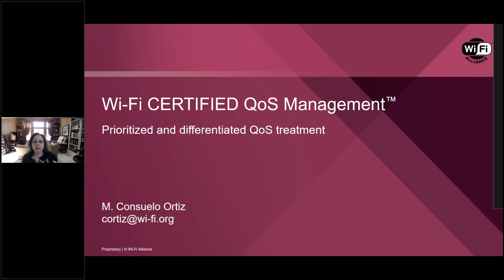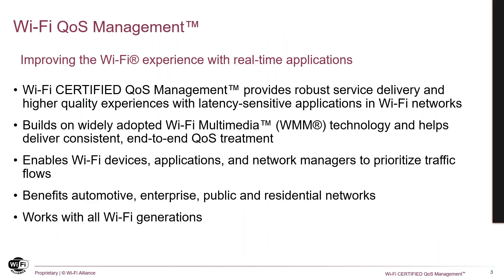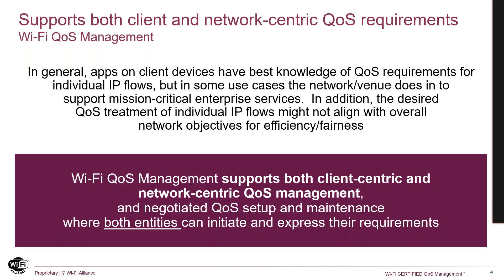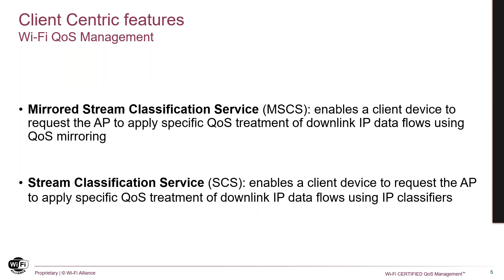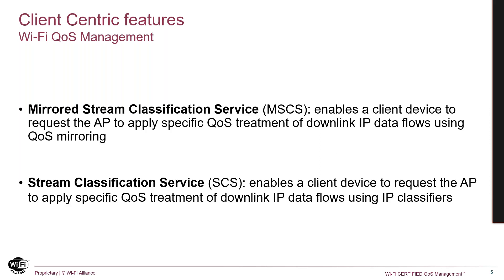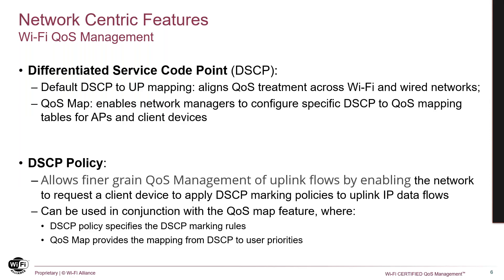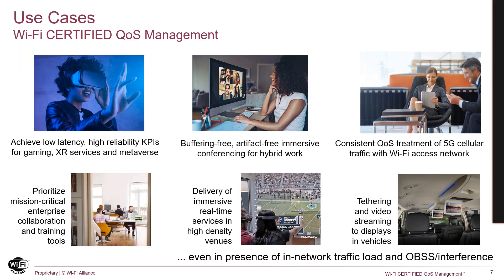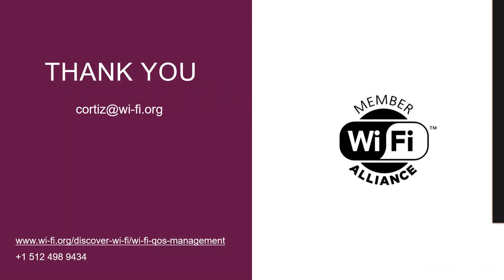Wi-Fi CERTIFIED QoS Management: Feature Sets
Consuelo Ortiz from Wi-Fi Alliance shares an overview of updates to Wi-Fi QoS Management.